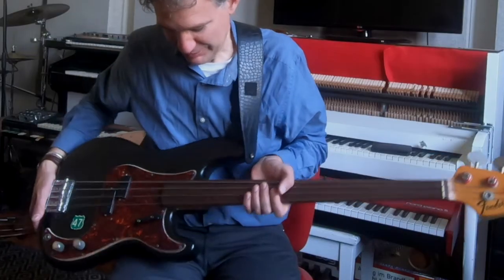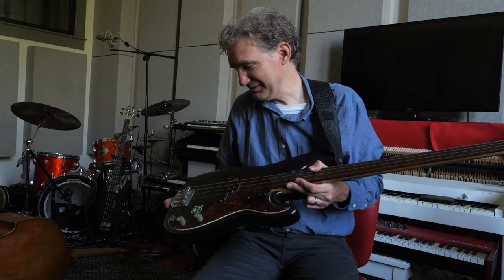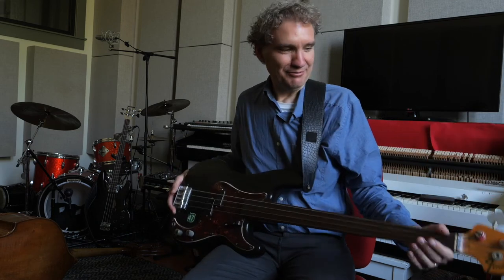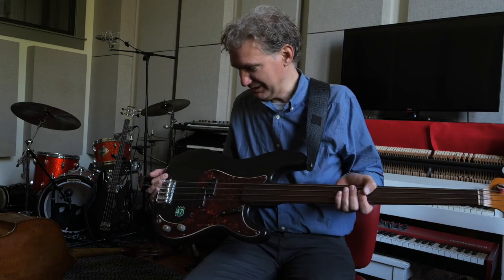Fender Bass // Viktor Krauss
Viktor Krauss talks about his first electric bass guitar,  a Fender Precision. Recorded in Nashville in 2022.
Recorded with a Lumix GH6 Camera and a Rode Videomic NTG.